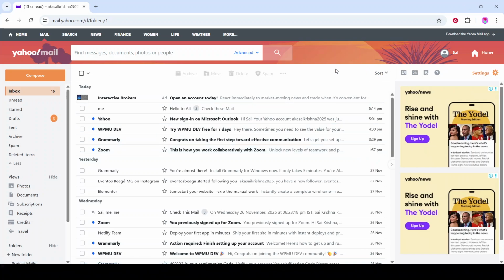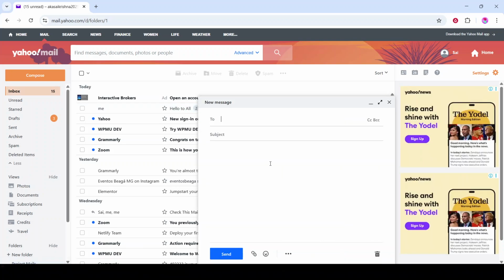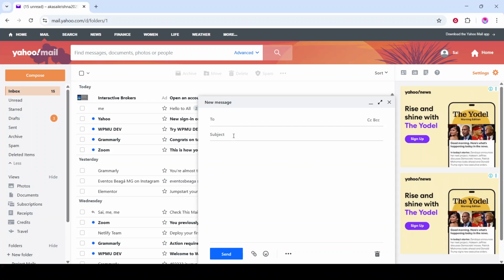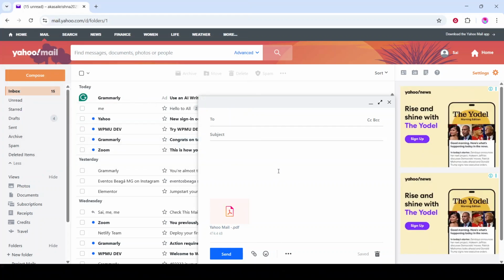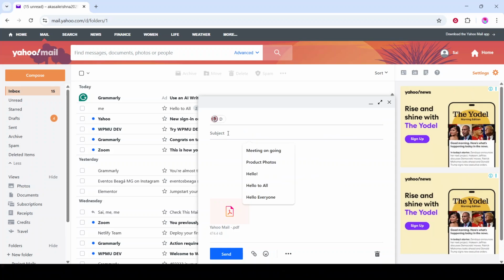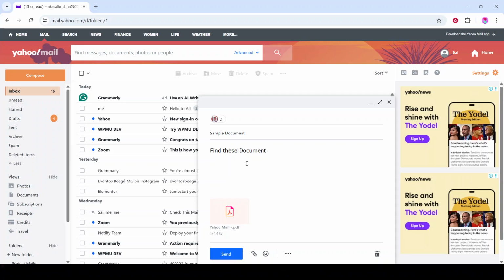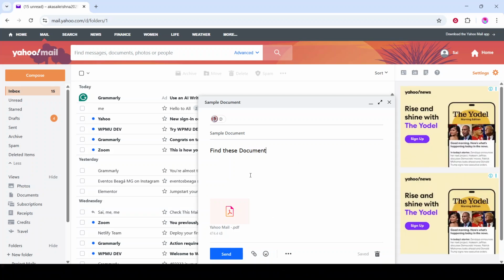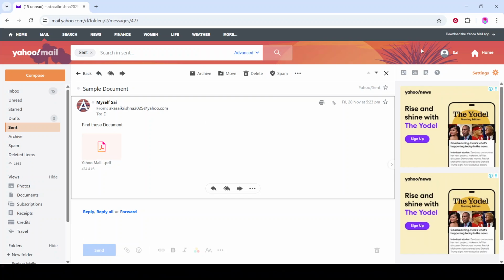How to Send a PDF File Through Yahoo Email 2026 (Step By Step)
Learn How to Send a PDF File Through Yahoo Email in this video.

In This Video, We'll Show You 👇
How To Email A Pdf Yahoo
Send Pdf Yahoo Email
Sending Pdf Yahoo
Attach Pdf Yahoo Email
Yahoo Email Pdf Attachment
How To Attach Pdf Yahoo
Yahoo Email Send Pdf
Sending Pdf Via Yahoo Email
Pdf Attachment Yahoo Mail
Yahoo Mail Send Pdf
How To Send Pdf Yahoo Mail
Send Pdf Through Yahoo Mail
Attaching Pdf To Yahoo Email
Yahoo Email Attach Pdf
How To Email Pdf File Yahoo
Yahoo Email Pdf
Email Pdf Yahoo
Pdf Yahoo
Yahoo Mail Pdf
How To Send Documents Yahoo